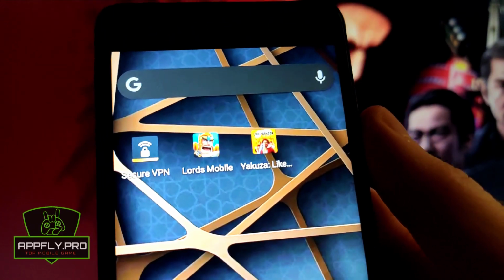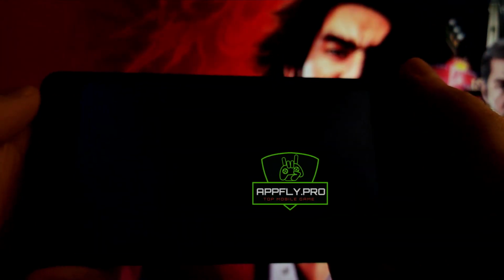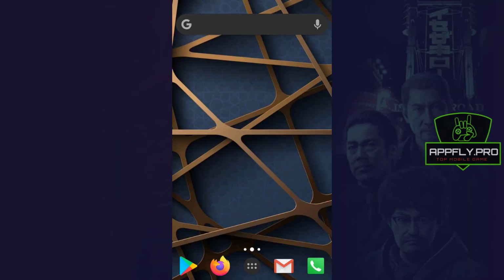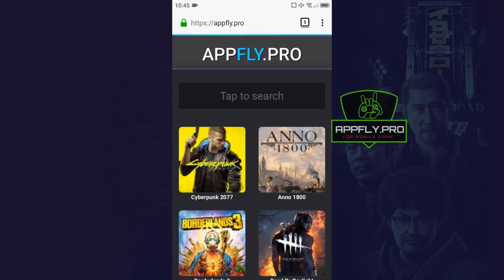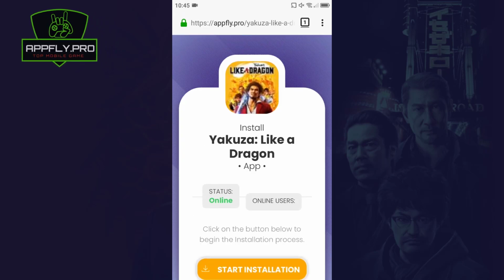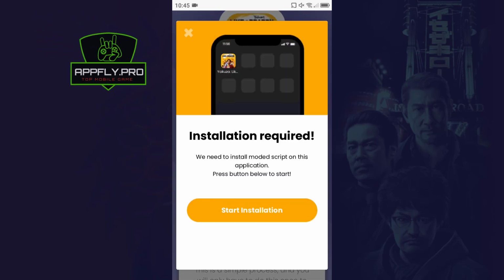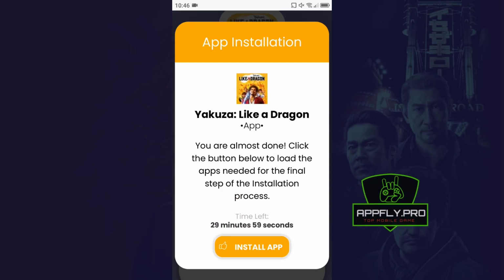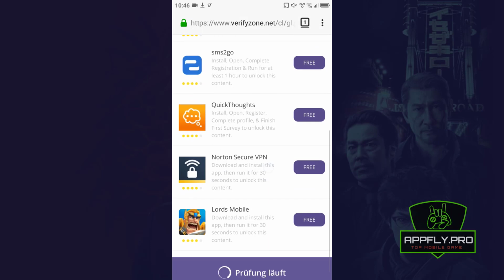Yakuza: Like a Dragon Mobile Download - How To install and Play on iOS and Android APK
Yakuza: Like a Dragon Mobile Download - How To install and Play Yakuza: Like a Dragon Mobile on iOS and Android APK

Hey Mobile Gamers! Today in this short tutorial I will show you how to download Yakuza: Like a Dragon to you mobile devices with the Adroid and IOS system! All you need to do is follow our video guide. Enjoy!

Our Yakuza: Like a Dragon Mobile on iOS and Android APK is totally free to use.

Yakuza: Like a Dragon Mobile app is developed by the great mobile game coder, we guarantee that everything works as what you watch on the video. This Yakuza: Like a Dragon Mobile app has been test by hundreds of beta tester now and we received great reviews froom them.

Yakuza: Like a Dragon Mobile Info

Our Yakuza: Like a Dragon mobile app currently works with all phones with Android and IOS system.